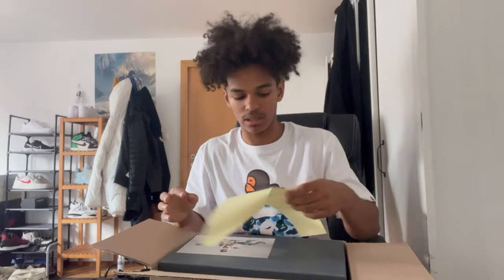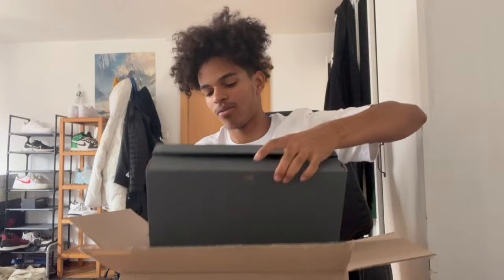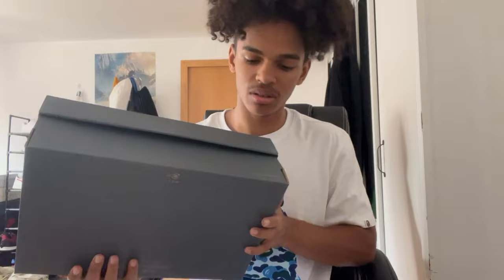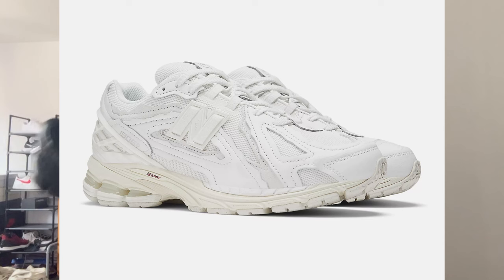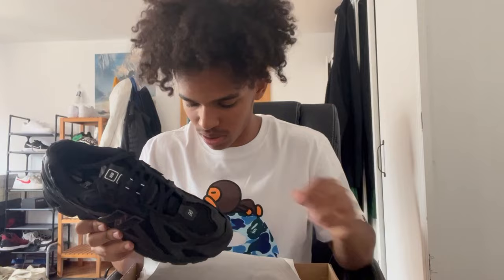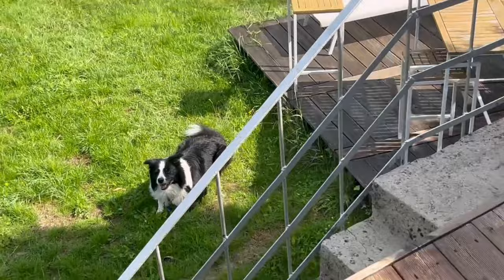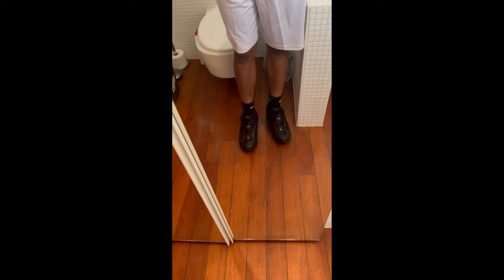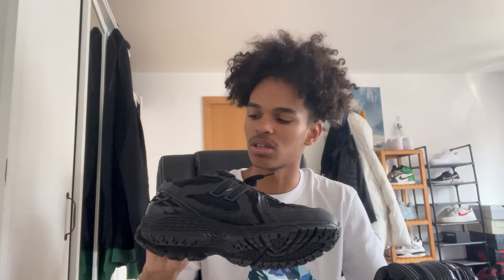Unboxing of the NEW BALANCE 1906D Protection Pack| On Foot View (They are Fire 🔥 )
So you are updated every time I release a video!